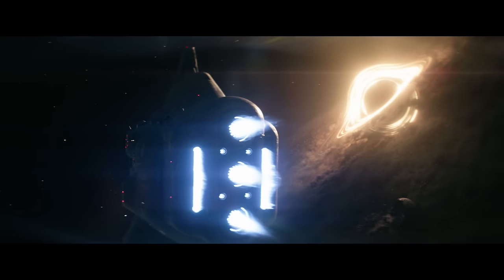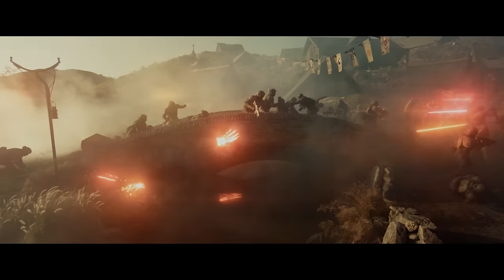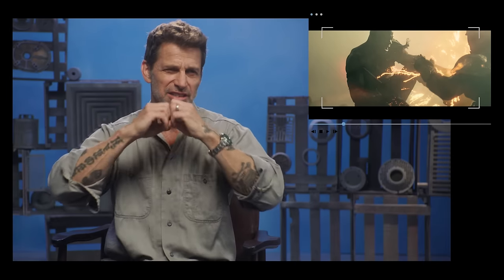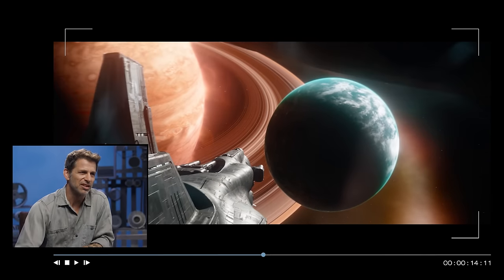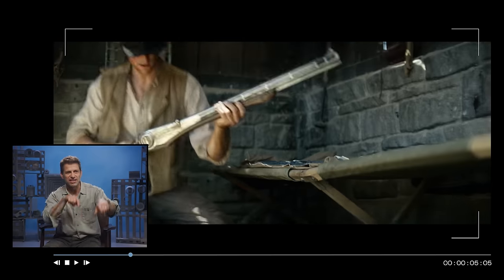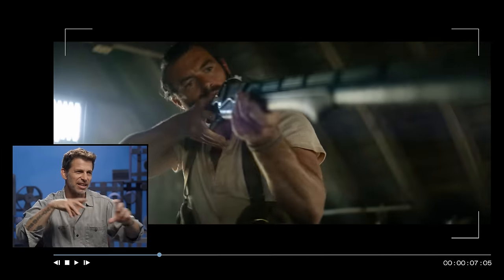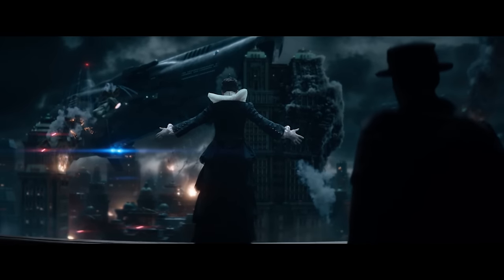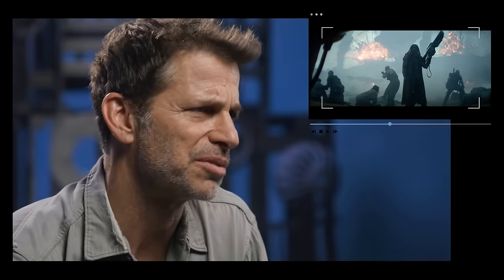Zack Snyder's Teaser Breakdown for Rebel Moon: Part Two | Netflix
Rebel Moon director Zack Snyder breaks down the exclusive teaser for Part Two - The Scargiver and hints at what audiences can expect from the story.

When the ruthless forces of the Motherworld threaten a quiet farming village on a distant moon, a mysterious outsider becomes its best hope for survival.